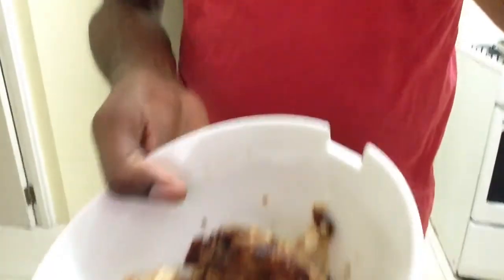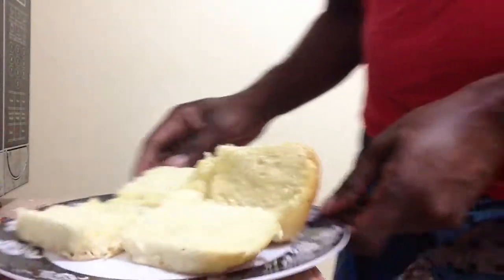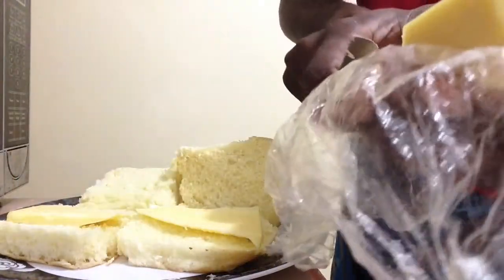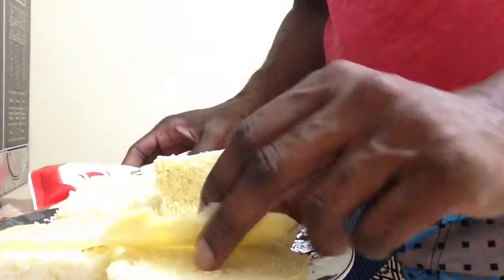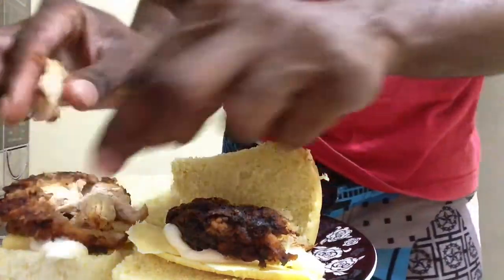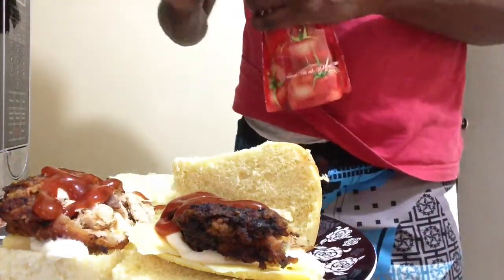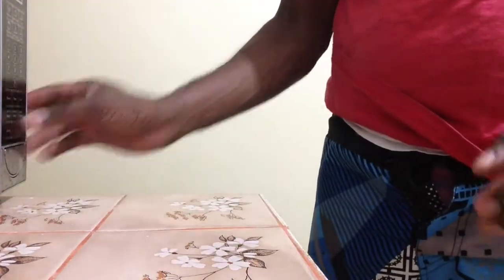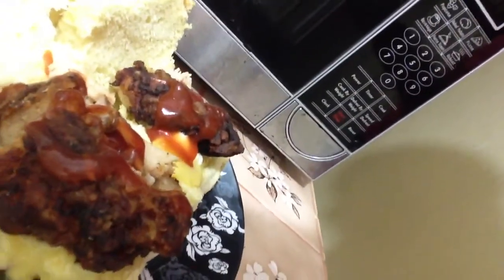Chef Roger with his chicken cheese sandwich